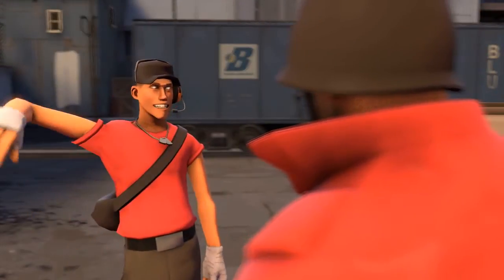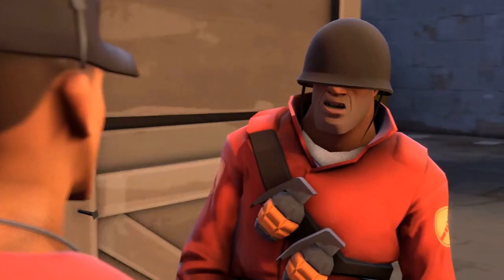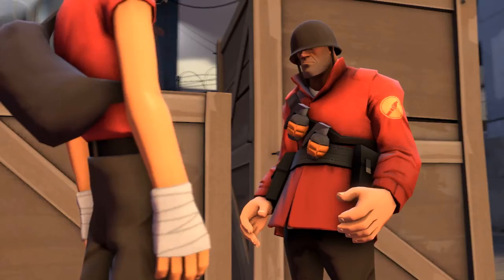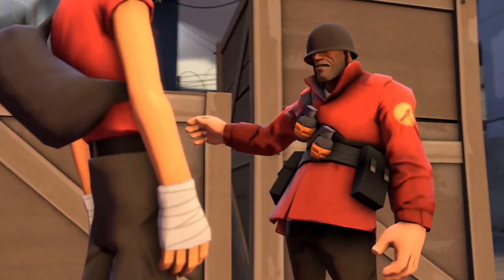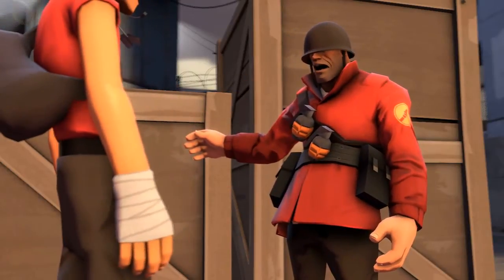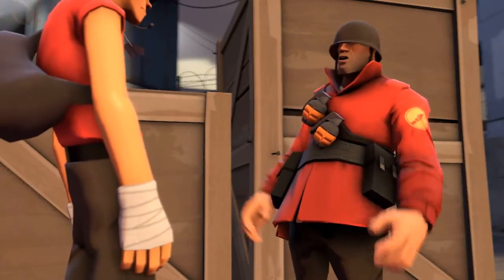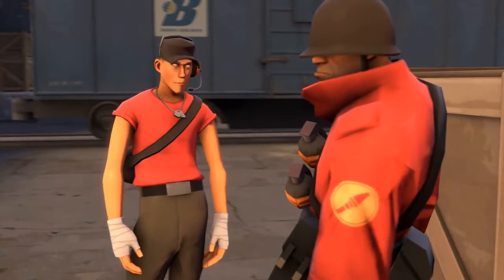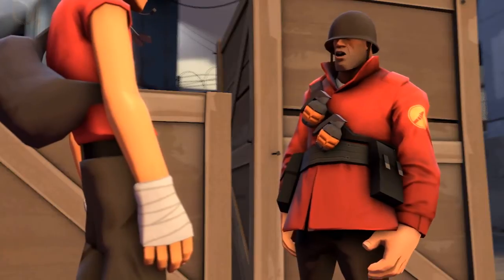Make Your Own Motion Capture Showreel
Creating mocap showreels is a real problem until you get material to put in it. Even when you get your first job, it may take years until the game is released and you an get the footage. I've spent the last week figuring out how you can make your own showreel material at home for less than the price of new head shots. In the meantime, take a look at the Motion Capture Software from iPi Soft which I used to make this short animation.